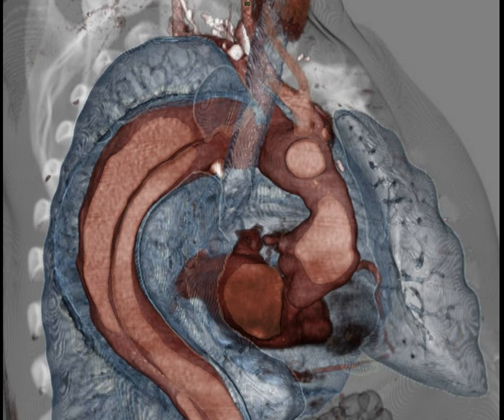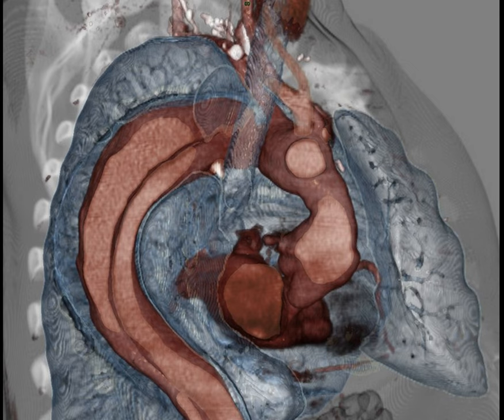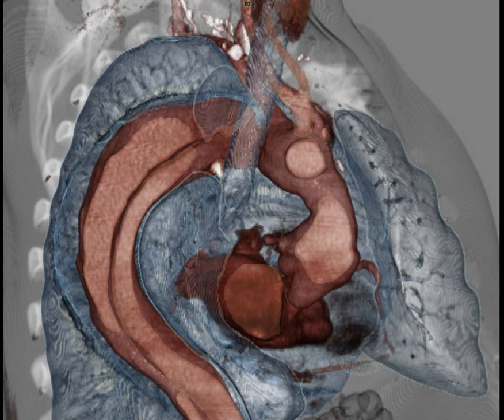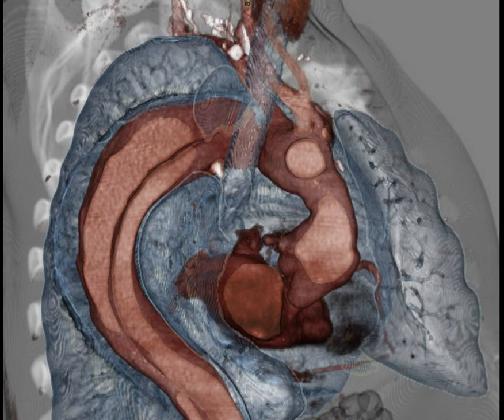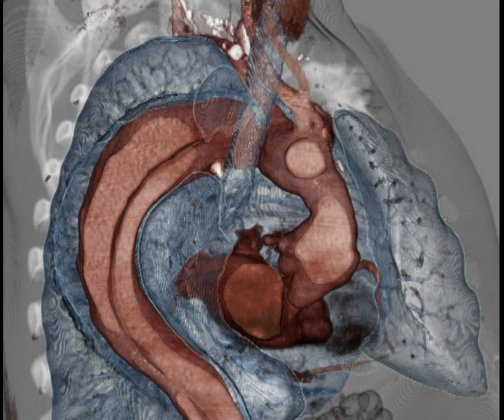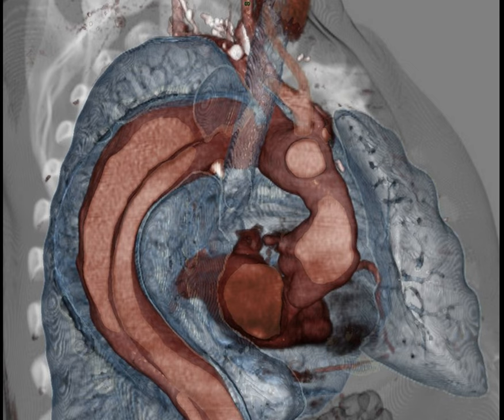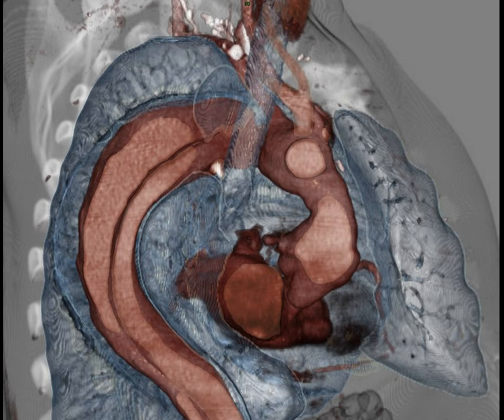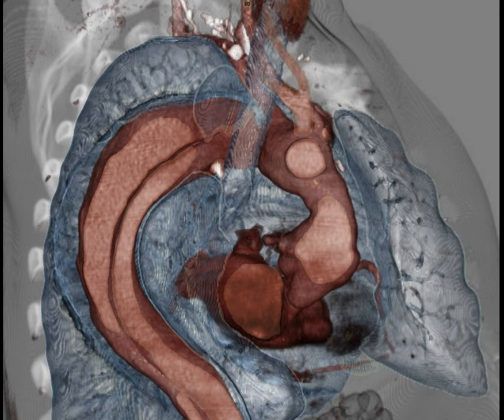Episode 64 – Thoracic Aortic Syndromes- An Interview with Dr. Anthony Hackett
EMplify – December 2021

Announcements:

  •  The EB Medicine app is live and available for free in the Apple Store. Coming to Google Play soon. It is in Beta and your feedback is welcome. ,
• This month get a $50 Amazon Gift Card with all orders over $300

Interview with author: Anthony Hackett, MD

Thoracic Aortic Syndromes

  •  Dissection, Intramural Hematoma, and Penetrating Aortic Ulcers
  •  Pathophysiology
  •  Intima, media, and adventitia
  •  Epidemiology and classification
  •  Debakey vs Stanford classification- do we still use Debakey ?
  •  Risk Factors
  •  Prehospital Care – what should EMS be looking for?
  •  ED Care
  •  History
  •  HTN, Pulse defecits, Chest Pain, Syncope?Table 3
  •  ADD-RS score
  •  Exam
  •  Diagnostics
  •  Labs
  •  EKG – STEMI?
  •  Imaging
  •  CXR
  •  Echo
  •  CT
  •  MRI
  •  Aortogram
  •  Treatment
  •  BP management
  •  Heart Rate
  •  Shock
  •  Surgery – Who goes and when?
  •  Special populations
  •  Pregnancy
  •  Controversies
  •  D-Dimer